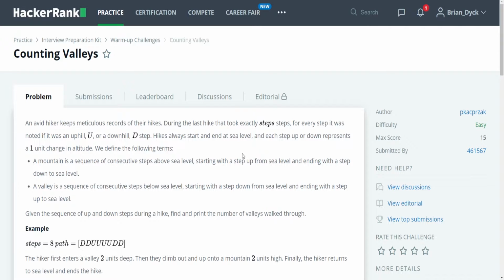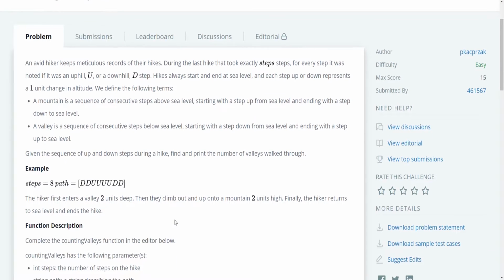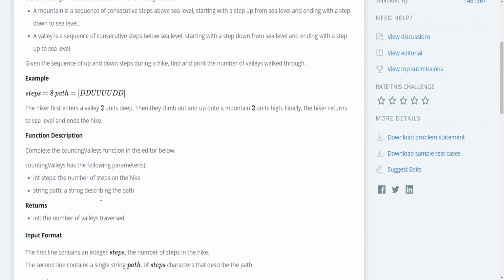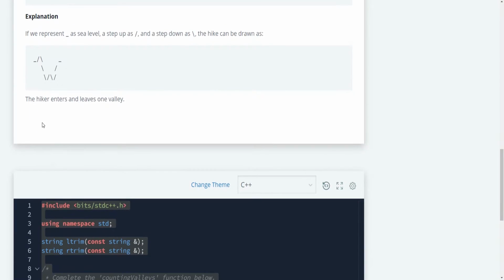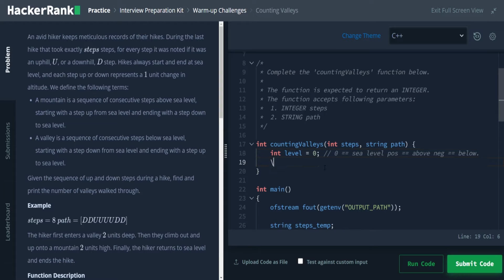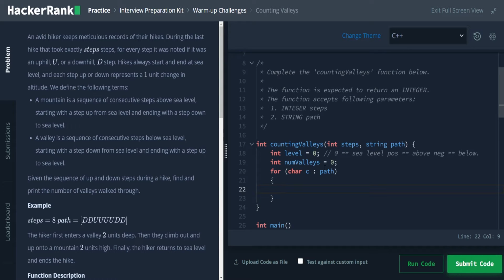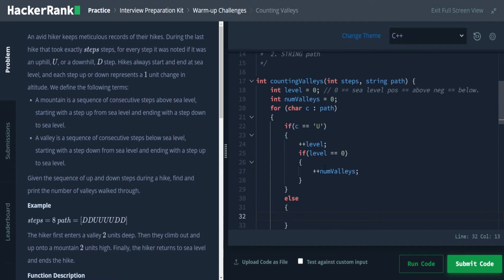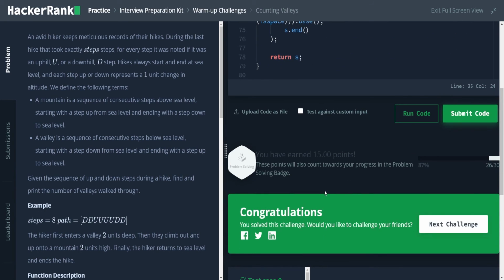HackerRank Interview Prep Kit - Problem 2: Counting Valleys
Jump to solution here: 3:15

Hello, my name is Brian Dyck, I am a full-time software engineer and a Computer Science graduate walking through HackerRank problems for new and old programmers alike. My goal is to help programmers build up skills and not just see the solutions to problems, but to learn how to think through the problems.

Today's Problem: Counting Valleys
Description:
An avid hiker keeps meticulous records of their hikes. During the last hike that took exactly  steps steps, for every step it was noted if it was an uphill, U, or a downhill,  D step. Hikes always start and end at sea level, and each step up or down represents a 1 unit change in altitude. We define the following terms:

A mountain is a sequence of consecutive steps above sea level, starting with a step up from sea level and ending with a step down to sea level.

A valley is a sequence of consecutive steps below sea level, starting with a step down from sea level and ending with a step up to sea level.

Given the sequence of up and down steps during a hike, find and print the number of valleys walked through.